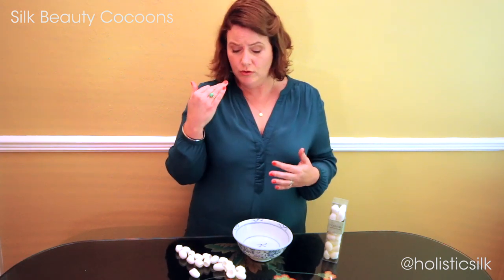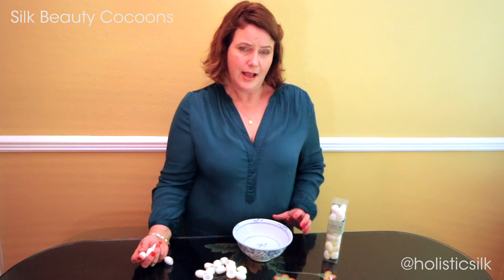The Benefits Of Holistic Silk Beauty Cocoons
Joanna Weakley, Holistic Silk Founder describes how these small silk cocoons can add natural goodness to everyone's beauty routine.